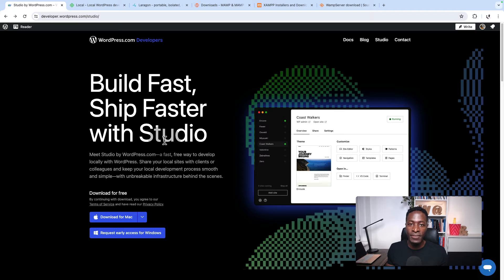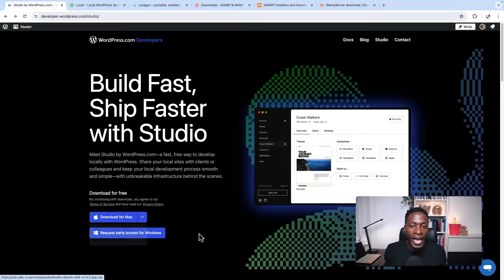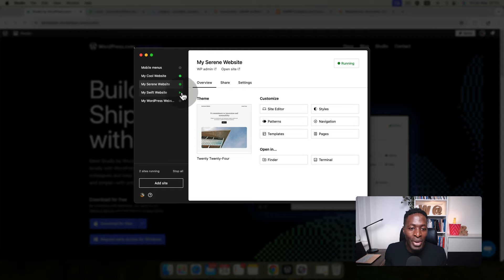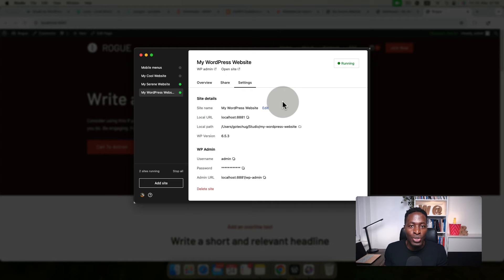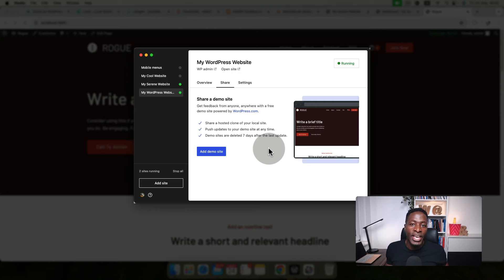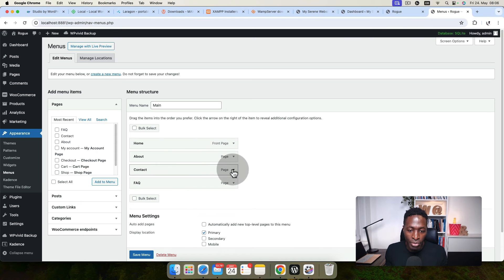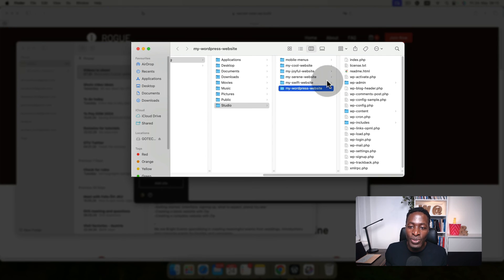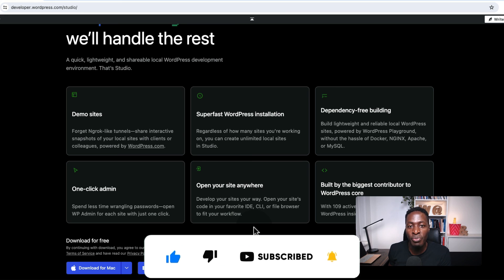5 things you should know about Studio by WordPress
Studio by WordPress.com is new WordPress local development tool you got to check out. You can create unlimited instant local sites, create demo live links to share with your clients or friends and lot more as shared in this video.